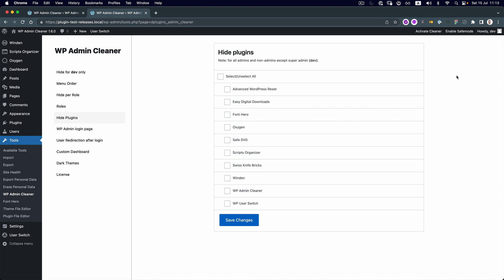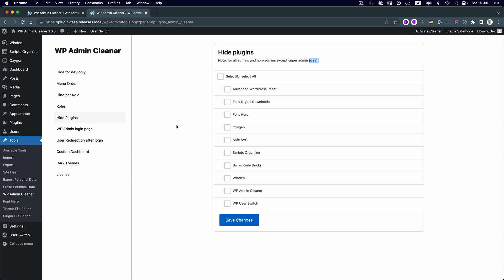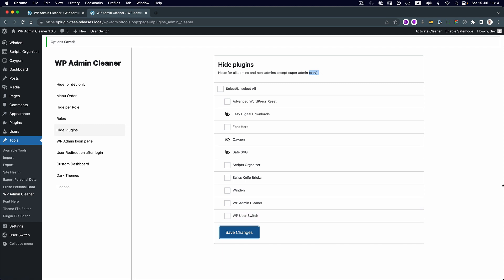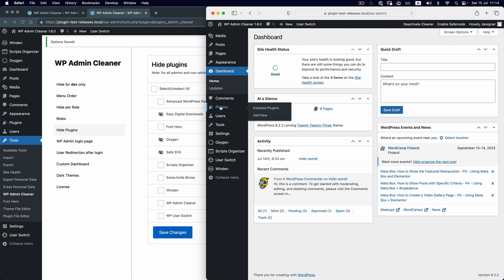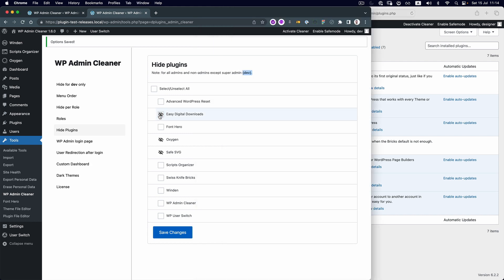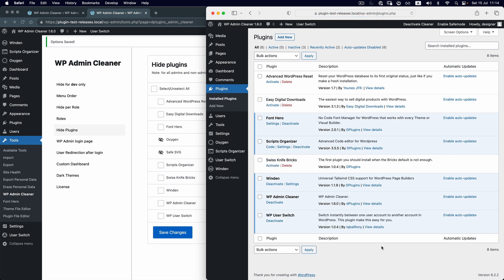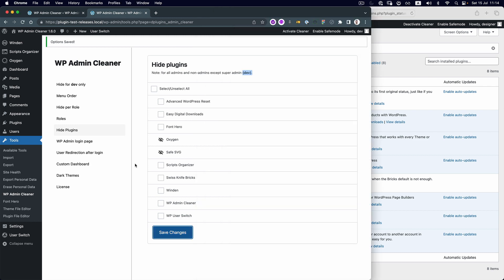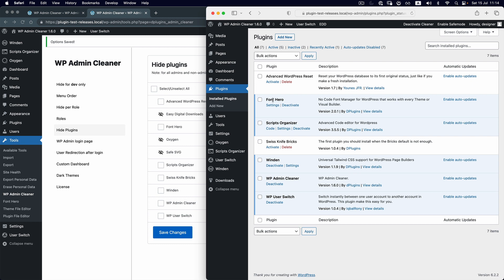Hide plugins from others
Choosing to use the WP Admin Cleaner plugin can drastically enhance your experience and productivity while using WordPress. This powerful tool offers increased flexibility and control over your admin interface, allowing you to personalize your dashboard and menu elements, hide specific plugins, and even secure your login URL. Its robust customization options, from adding a dark theme to injecting custom CSS, let you create an interface that matches your branding and needs.

🔥 *Element Hiding:* Hide various admin elements per user or role.
🔥 *Custom Login URL:* Enhance security by customizing your login URL.
🔥 *Menu Reordering:* Reorder admin menu elements to match your workflow.
🔥 *Custom Dashboard:* Create a personalized dashboard page for clients.
🔥 *Plugin Hiding:* Hide specific plugins from users except the super admin.
🔥 *Dark Theme Enabler:* Apply a dark theme to the admin interface per user.
🔥 *Login Page Styling:* Customize the appearance of the login page.
🔥 *Custom CSS Injection:* Insert your own CSS to further customize the admin interface.
🔥 *Predefined Themes:* Choose from several predefined themes for login page.
🔥 *Hide Menu Elements for Different Roles:* Limit access to certain menu elements based on user roles.

Furthermore, WP Admin Cleaner is especially useful for multi-user platforms or client-based work as it allows for role-specific changes. With this plugin, you can ensure a streamlined and user-friendly admin interface for yourself and your team, improving overall efficiency. Thus, WP Admin Cleaner is not only an essential tool for organizing your WordPress admin area but also a crucial element in providing a professional, customized experience for your clients.

* Links *